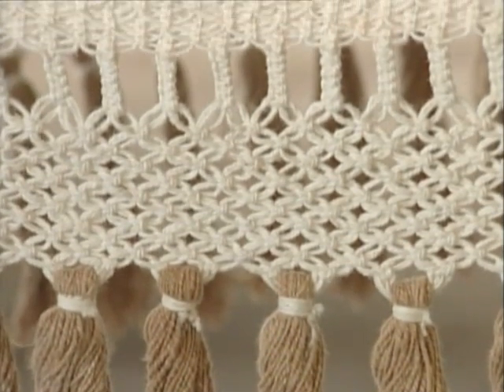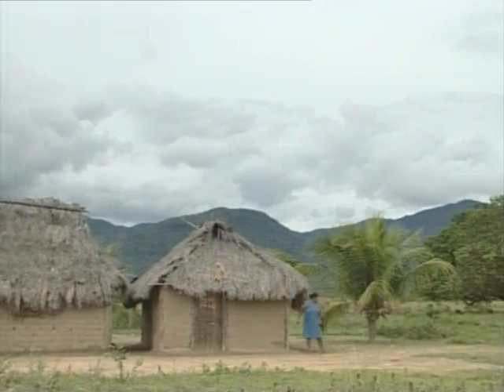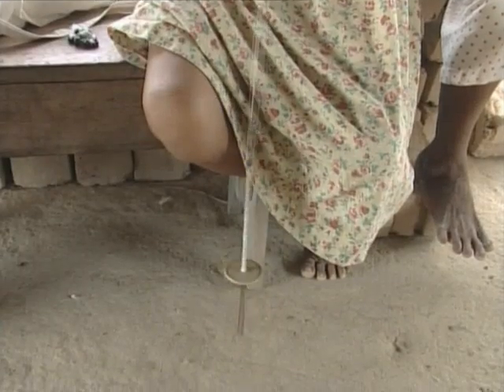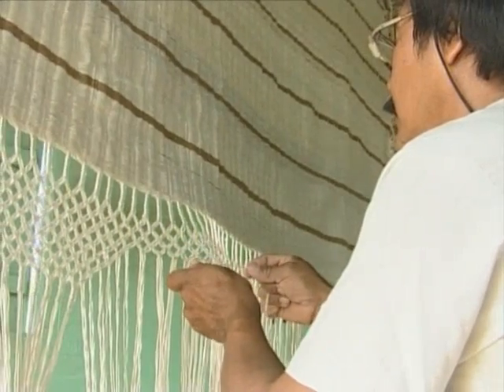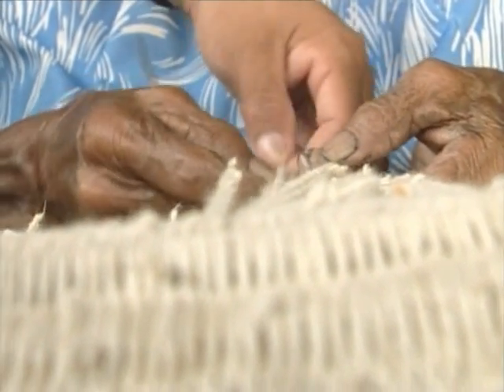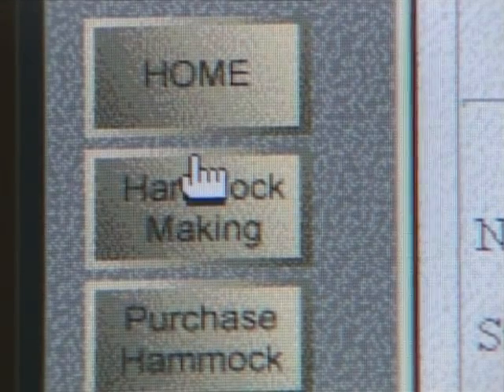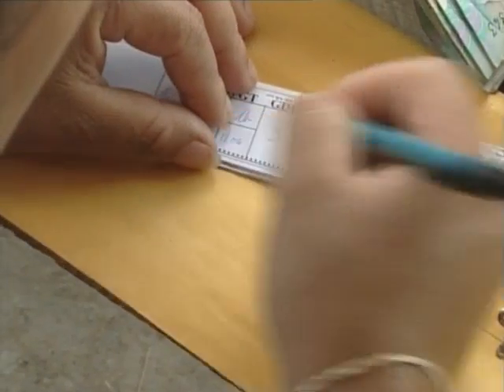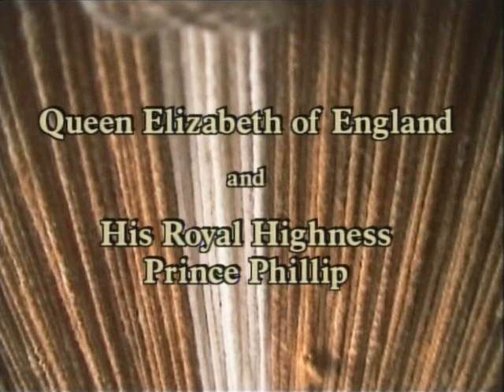Wapishana Hammock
Guiana Shield Media Project ( GSMP)
Directors: Ray Kril and Terry Roopnaraine
Research : Silke Seco
Video produced for the Rupununi Weavers Society by Guiana Sheld Media Project of hammock weaving by the Wapishana in Lethem, Guyana .The Rupununi Weavers Society is an NGO based in the Rupununi savannahs (Guyana), which is designed to offer Wapishana women income-generating opportunities through the sale of high-quality artisanal cotton hammocks produced by sustainable means.
The film and a cotton Wapishana hammock from this project is in the National Museum of Natural History, Department of Anthropology collections at the Smithsonian Institution, Washington, DC .
Also film and hammock at Cambridge University  collection as well as the British Museum

GSMP ) is a media development project focused on the countries of the Guiana Shield region of South America. Its primary aims are the production of media items (films, DVDs, websites) which address indigenous, environmental, and sustainable development/livelihood issues and community empowerment and capacity building through training in the use of media tools. Responsibilities have included
Identification, research and development of potential media items
Training of local personnel based in Georgetown
Project administration and liaison with funders and other organisations.
Currently the organization is only maintaining the Facebook page